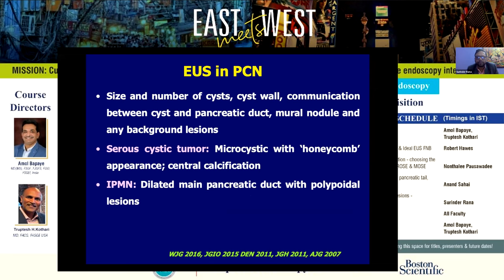East Meets West Webinar Series 3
How to optimize the yield of EUS & EUS guided Tissue Acquisition?

Introduction & Welcome - Amol Bapaye, Truptesh Kothari
How to perform a Quality linear EUS & Ideal EUS FNB - Robert Hawes
Basics of EUS guided Tissue acquisition – choosing the correct needle, how to prepare slides, ROSE & MOSE - Nonthalee Pausawadee
Approach to difficult FNB – Uncinate, pancreatic tail, targeting sub-centimeter NET - Anand Sahai
EUS diagnosis in cystic pancreatic lesions – Imaging, cyst fluid analysis & FNB - Surinder Rana
Discussion (Q&A) All Faculty